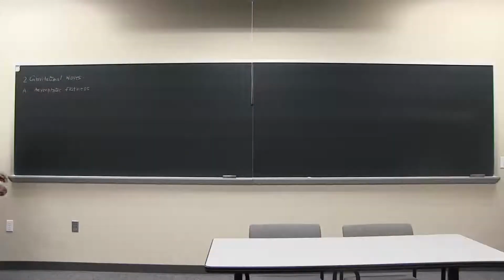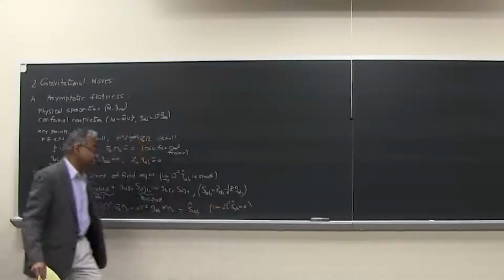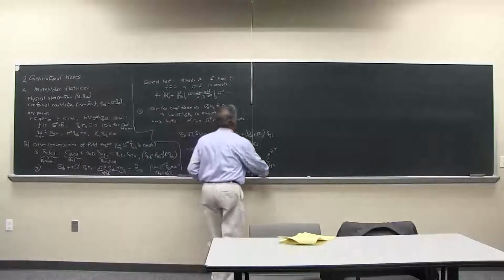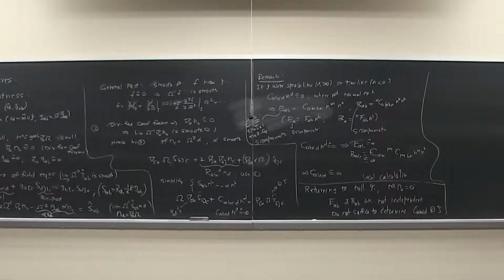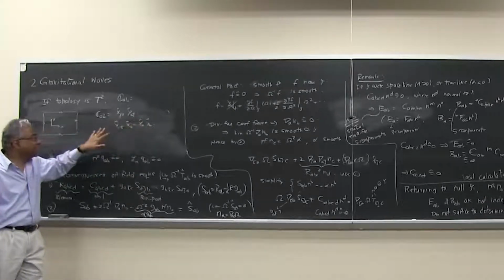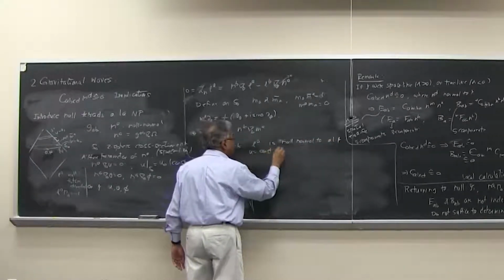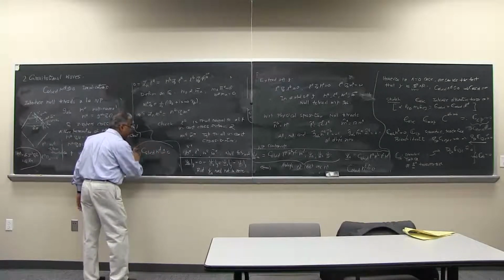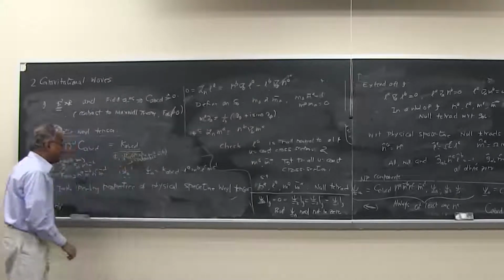3 Mar19 Gravitational Waves